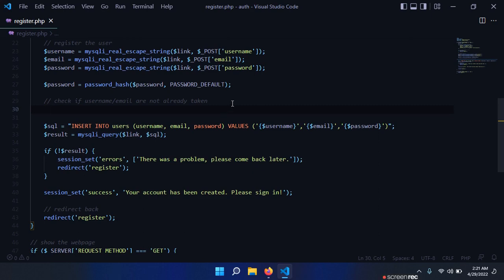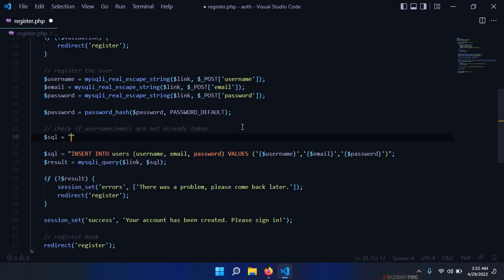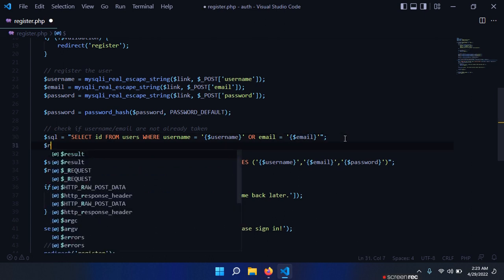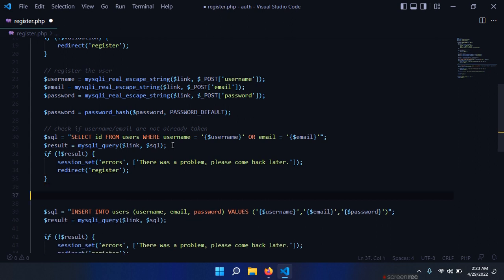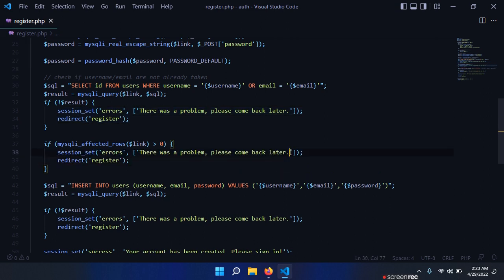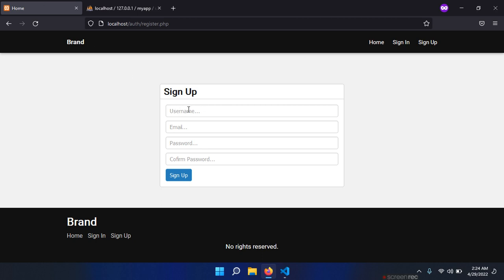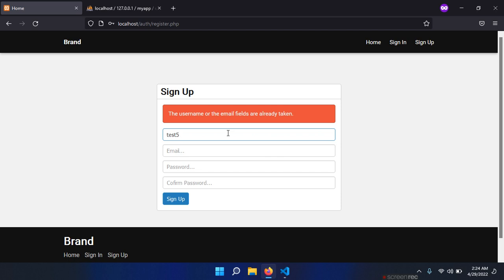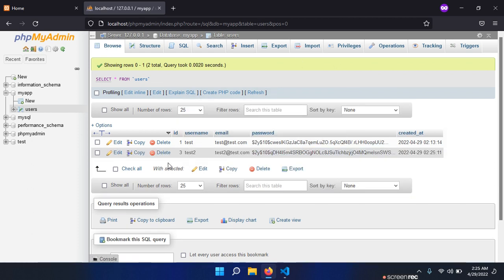Login & Register System in PHP - Register if only username or email are not already taken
In this video I am going to show you how to make sure that users have unique usernames and emails.